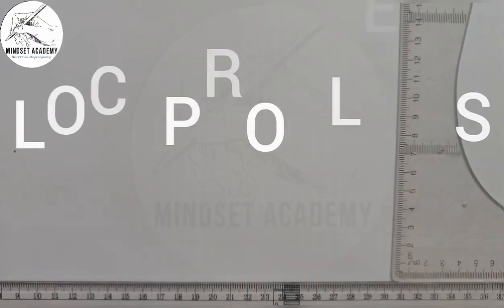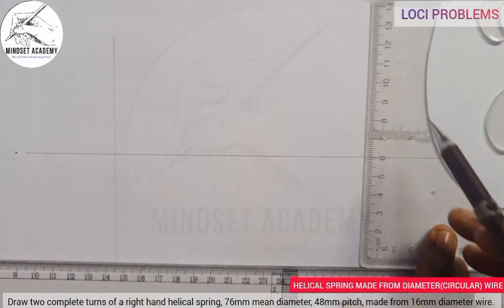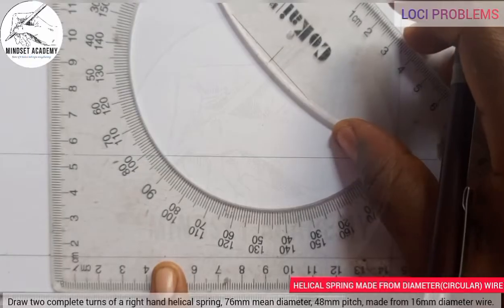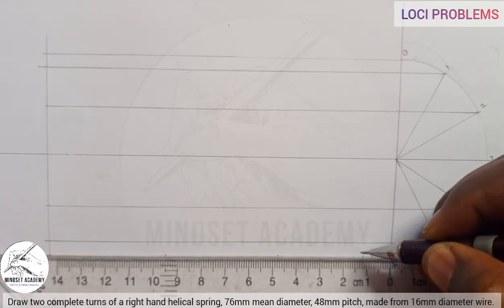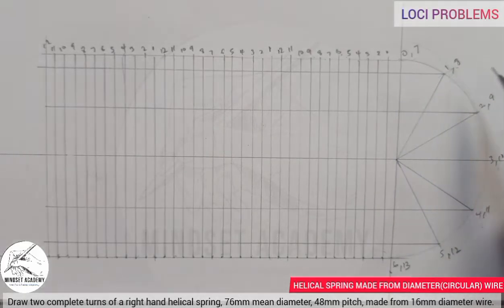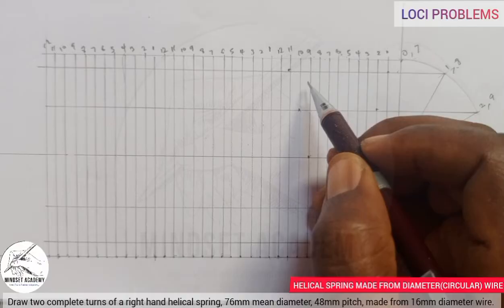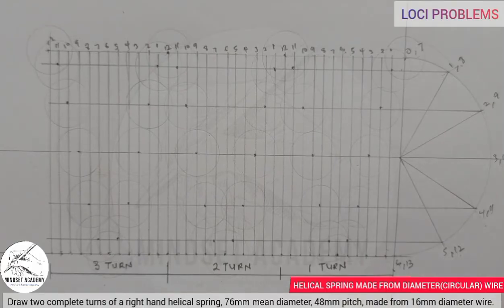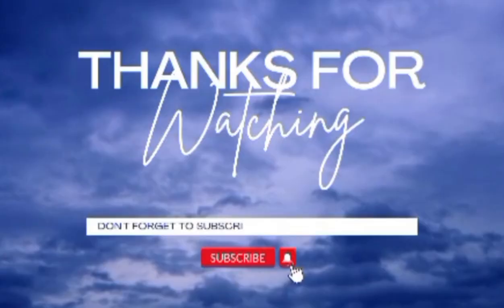HELICAL SPRING MADE FROM DIAMETER WIRE (CYLINDRICAL). LOCI PROBLEMS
In this video you will learn how to draw two and three turn of a right and left hand han helical spring made from a diameter wire,